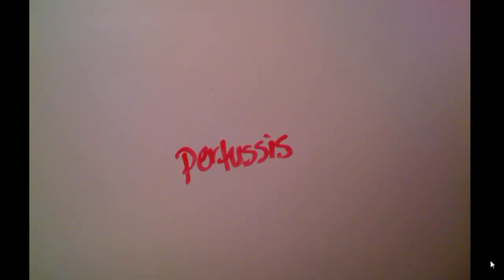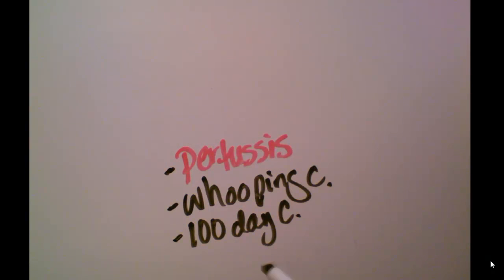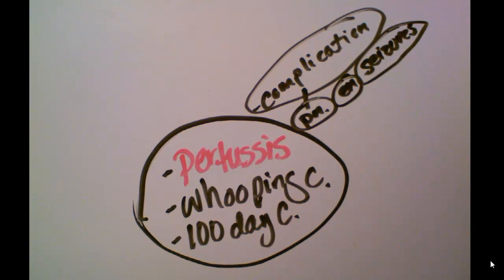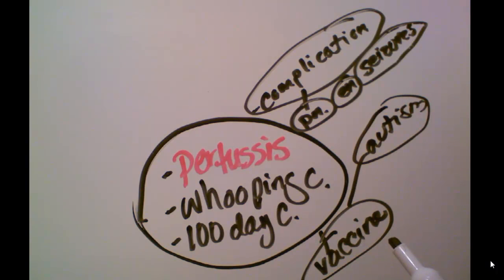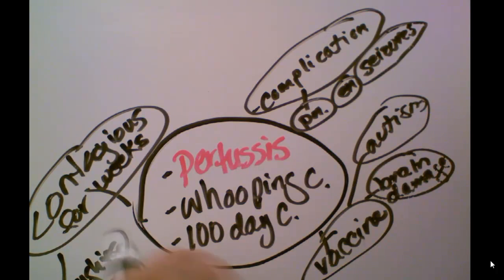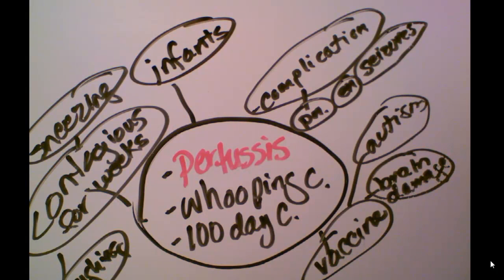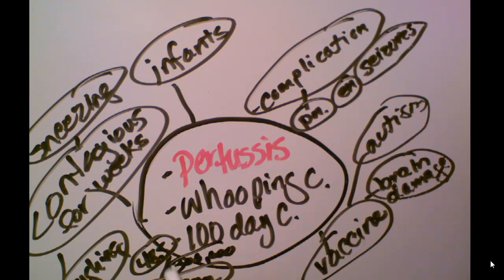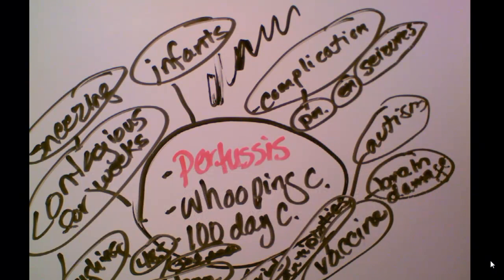Creating a Concept Map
Learn how to create a concept map that becomes your research plan. Use synonyms and other key terms to help you with search strategies.